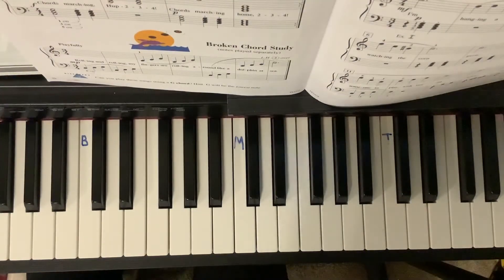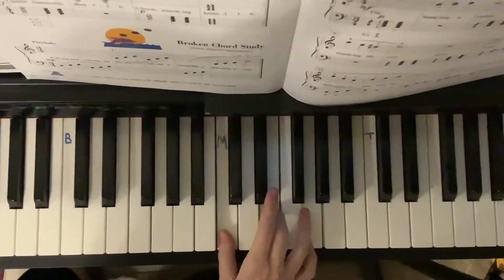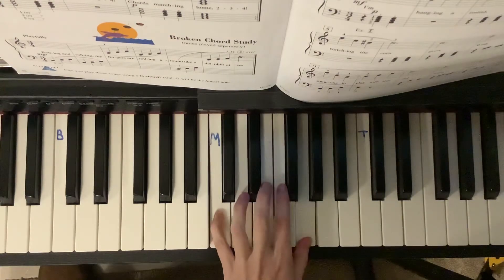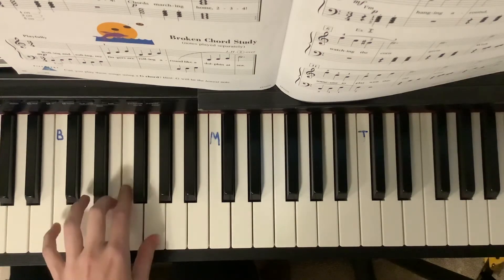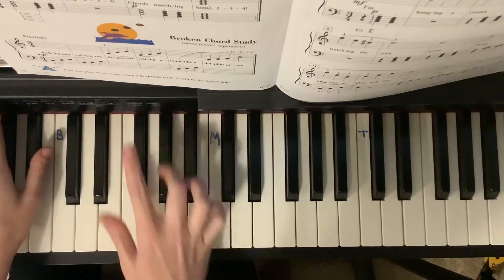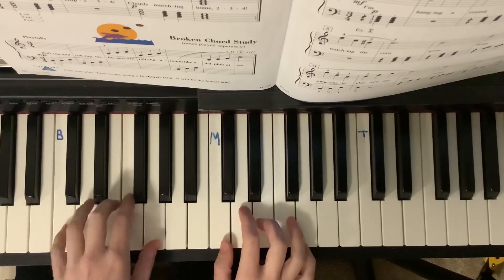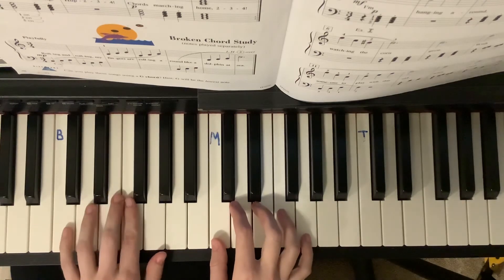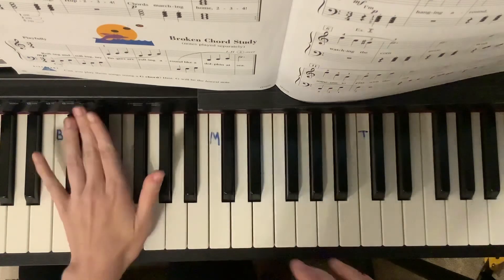The C Chord (Blocked & Broken) - Piano Adventures Lessons Book 1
Pg. 48